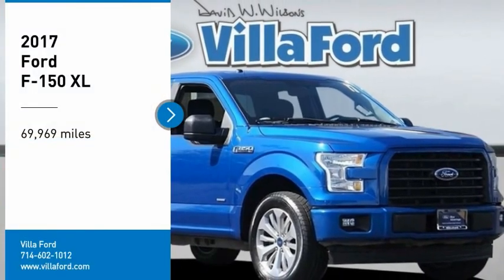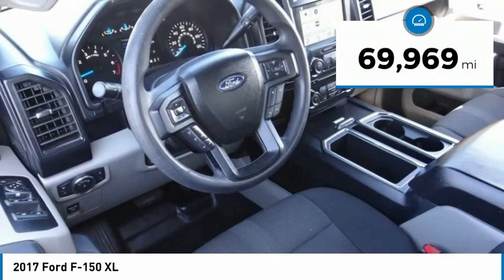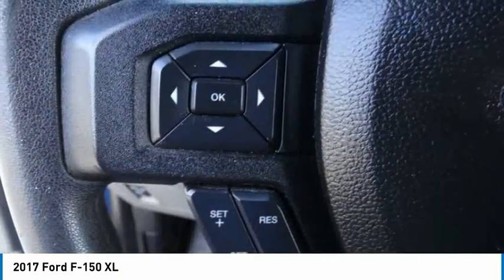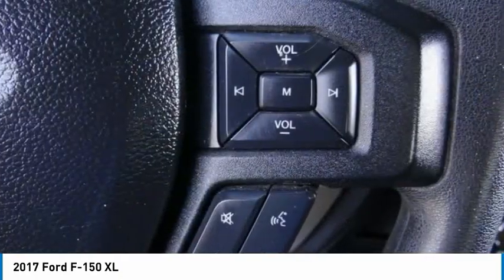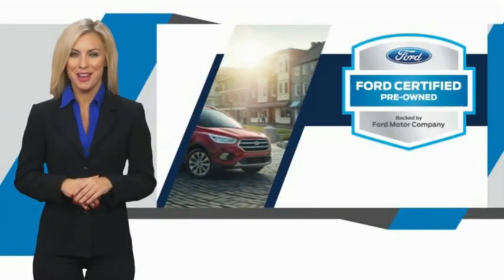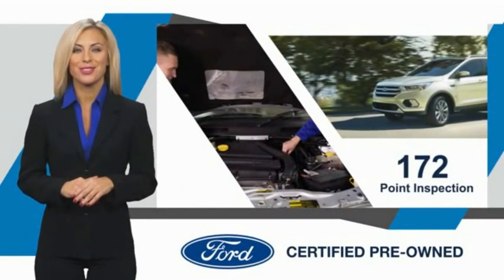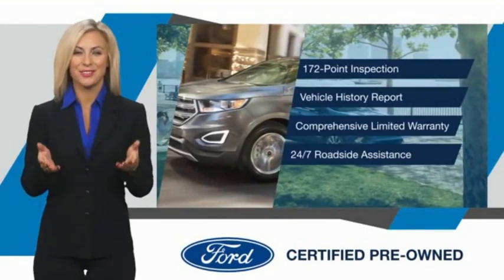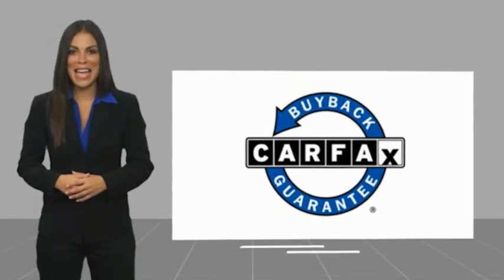2017 Ford F-150 ORANGE TUSTIN PLACENTIA FULLERTON ORANGE COUNTY 00P15180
Villa Ford
2550 N. Tustin St.

VILLA FORD PROUDLY SERVICING ORANGE, TUSTIN, PLACENTIA, FULLERTON, ORANGE COUNTY, & SURROUNDING SOUTHERN CALIFORNIA LOCATIONS. THIS BLUE 2017 Ford F-150 IS EQUIPPED WITH A 2.7L V6 EcoBoost, AUTOMATIC TRANSMISSION, AND RECEIVES AN ESTIMATED . CONTACT VILLA FORD AT TO SCHEDULE A TEST DRIVE AND TAKE THIS 2017 Ford F-150 HOME TODAY, OR VISIT OUR SHOWROOM CONVENIENTLY LOCATED AT 2550 N. TUSTIN ST. ORANGE, CA 92865. STOCK #: 00P15180 | 2017 Ford F-150 XL AIR CONDITIONING CRUISE CONTROL TRACTION CONTROL 2017 Ford F-150 XL Recent Arrival! CARFAX One-Owner. Well Maintained, Ford certified, Owners Manuel & 2 Keys, STX APPEARANCE PACKAGE, 110V/400W Outlet, 3.15 Axle Ratio, 4.2 Productivity Screen in Instrument Cluster, 4-Wheel Disc Brakes, ABS brakes, Air Conditioning, Body-Color Front & Rear Bumpers, Box Side Decal, Brake assist, Compass, Cruise Control, Delay-off headlights, Electronic Stability Control, Equipment Group 101A Mid, Fog Lamps, Front Center Armrest, Fully automatic headlights, Illuminated Entry, MyKey, Passenger door bin, Perimeter Alarm, Power Door Locks, Power Front & Rear Windows, Power Glass Sideview Mirrors w/Black Skull Caps, Power steering, Power Tailgate Lock, Radio: AM/FM Stereo w/6 Speakers, Radio: AM/FM Stereo/Single-CD Player, Rear step bumper, Speed-sensing steering, Split folding rear seat, SYNC, Traction control, Variably intermittent wipers, Wheels: 20 MACH-ALUM, XL Power Equipment Group, XL Sport Appearance Package. Certified. XL 2017 F-150 Ford RWD - Only $500 Down (OAC) 6-Speed Automatic Electronic Ford Details: * Warranty Deductible: $100 * 172 Point Inspection (for Ford Gold Certified program), 139 Point Inspection (for Ford Blue Certified program) * and 22,000 FordPass Rewards Points to use toward first two maintenance visits (for Ford Gold Certified program), and 11,000 FordPass Rewards Points to use toward first maintenance visit (for Ford Blue Certified program) * Vehicle History * Limited Warranty: 3 Month/4,000 Mile (whichever comes first) after new car warranty expires or from certified purchase date (for Ford Blue Certified program), 12 Month/12,000 Mile (whichever comes first) after new car warranty expires or from certified purchase date (for Ford Gold Certified program) * Roadside Assistance * Powertrain Limited Warranty: 84 Month/100,000 Mile (whichever comes first) from original in-service date (for Ford Gold Certified program) * Transferable Warranty Lightning Blue 2.7L V6 EcoBoost Supe STOCK #: 00P15180 | VIN: 1FTEX1CP2HKC73960 | 2017 Ford F-150 XL AIR CONDITIONING CRUISE CONTROL TRACTION CONTROL Villa Ford